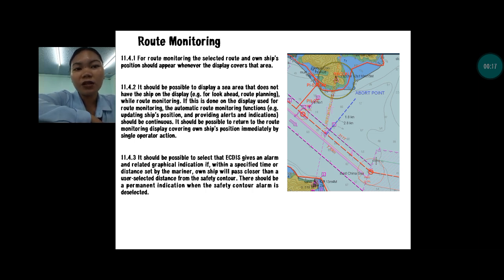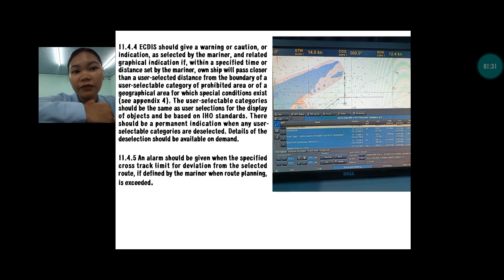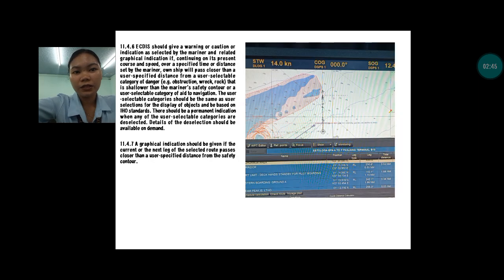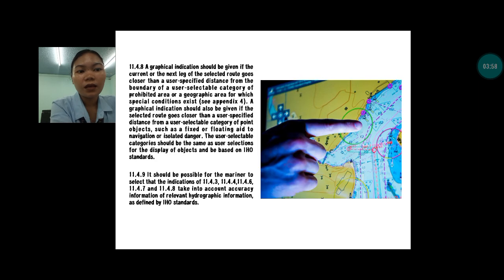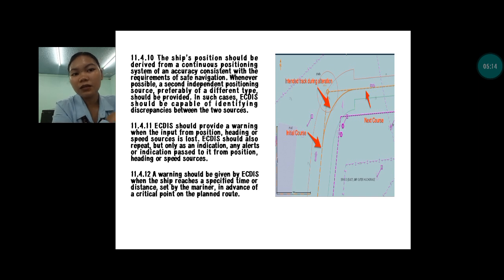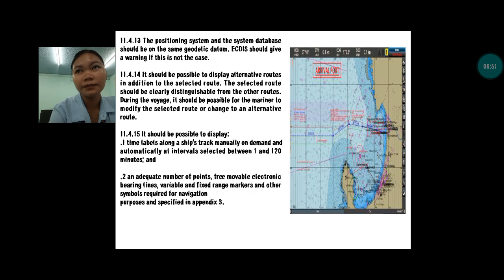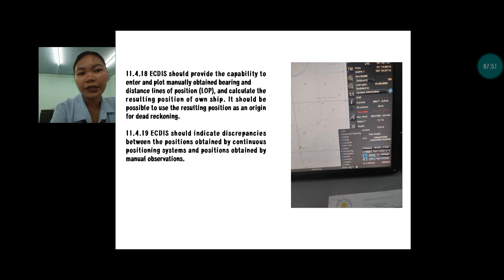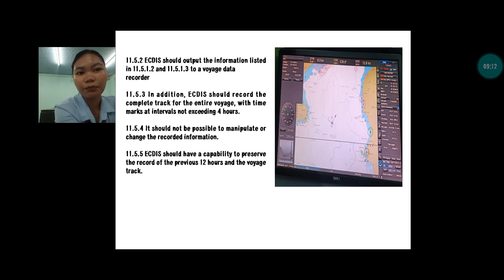Hinampas -Route Monitoring and Voyage planning